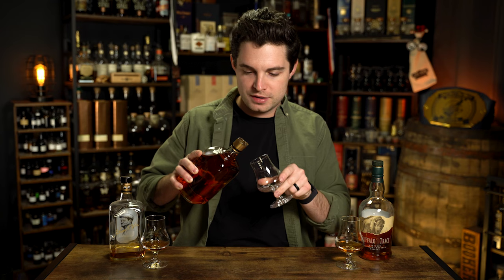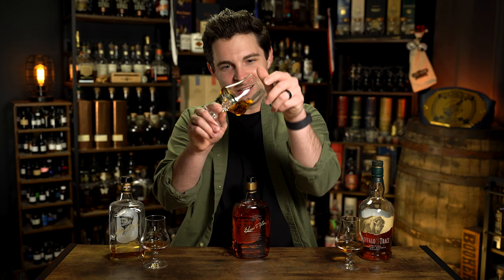I Have a Soft Spot for Elmer T. Lee Bourbon | Review + Comparison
Fresh crack of Elmer T. Lee, plus a comparison with a few other bottles. Lots of stuff in this one!

GLASSES I USE:
*Stolzle Lausitz 6.5oz Whisky Nosing Glass (primary drinker, short stem)
Bennuaine Whisky & Spirits Glass (fancy & expensive, long stem)
Luigi Bormioli 5.75oz Vinoteque Snifter (cost-effective long stem option)
Aged & Ore Neat Glass (for casual drinking, stemless)

*denotes used in this video